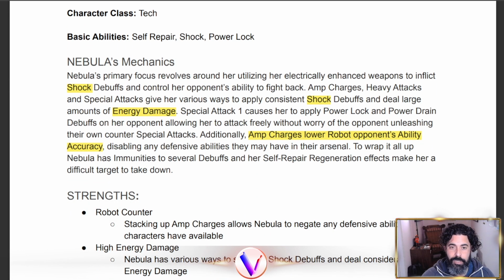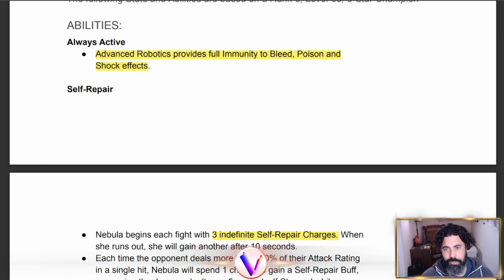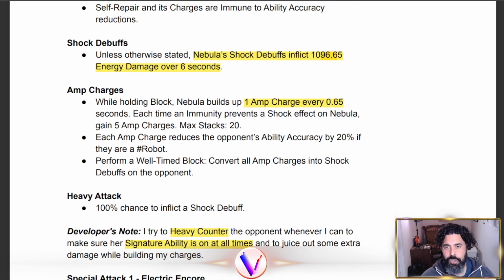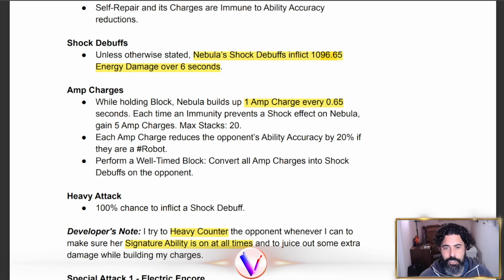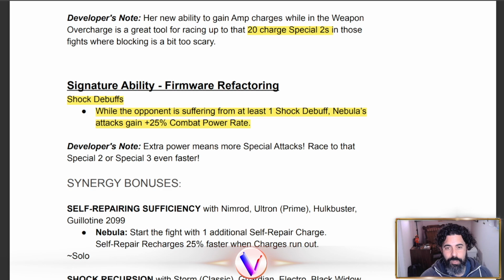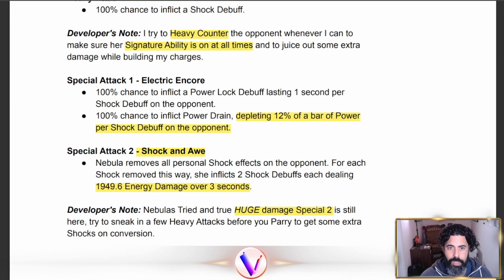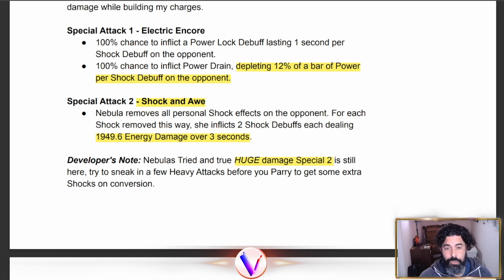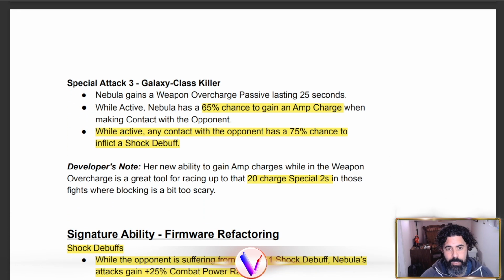Buffed Nebula Abilities & Advice on ranking her as a 6 Star - MCoC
In This Video:  I present the abilities of buffed Nebula and discuss possible play rotations.